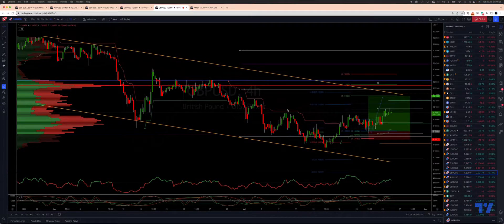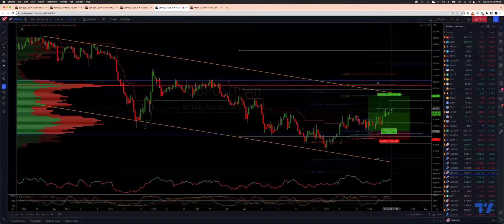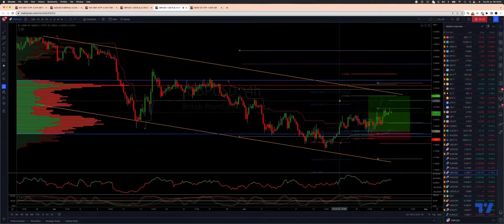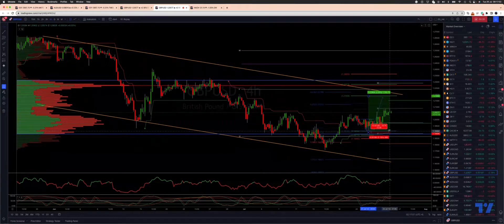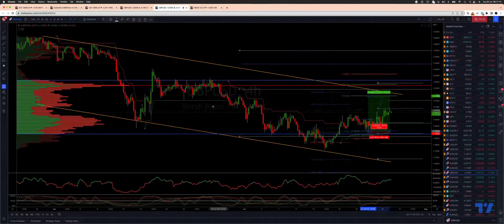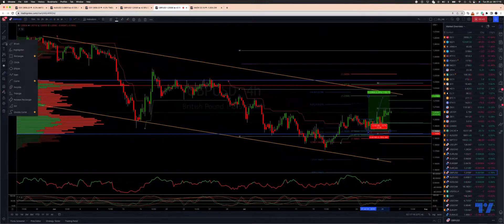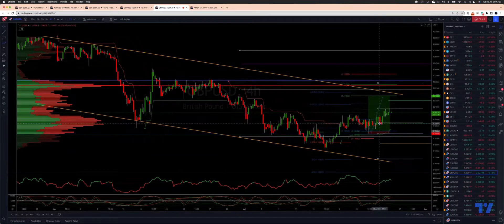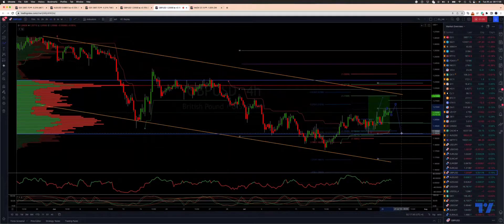GBPUSD Running 150pips Profits, What Next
In this update we review the recent price action in GBPUSD and identify the next high probability trading opportunity and price objectives to target